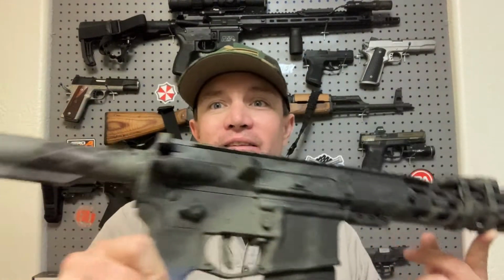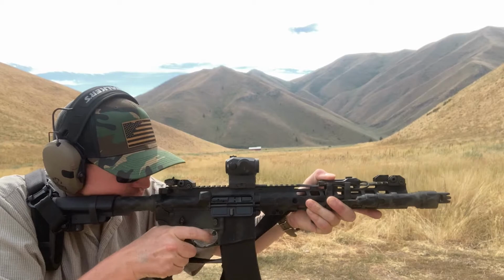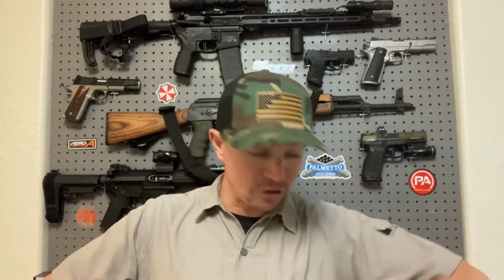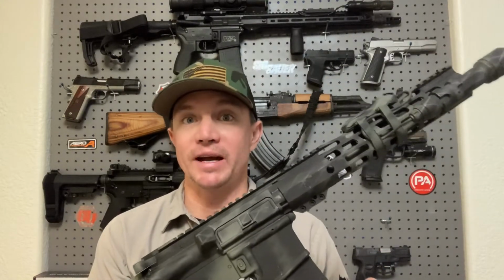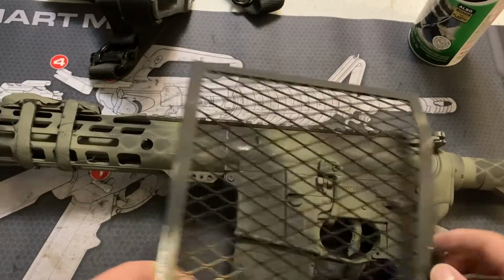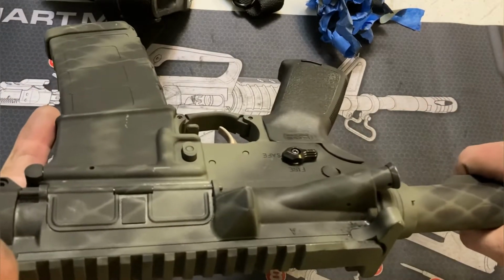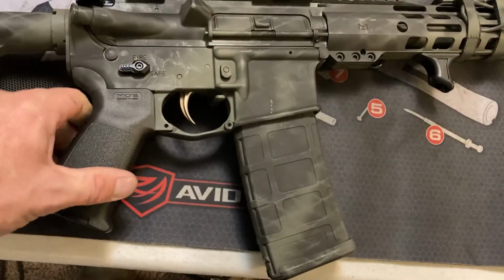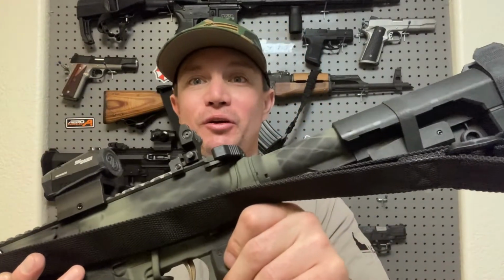DIY AR-15 Paint Job - Cerokote is Expensive!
That's cool, now spray paint it!  I have a lot of black guns, so I decided to rattle-can my PSA 11.5" AR Pistol.  It was much easier than I expected and it didn't turn out too bad, at all.  Now, I'm motivated to do more.  Watch this video and learn from some of my mistakes.  Don't be afraid to try it.  If it doesn't turn out the way you want, you can always paint over it again later!